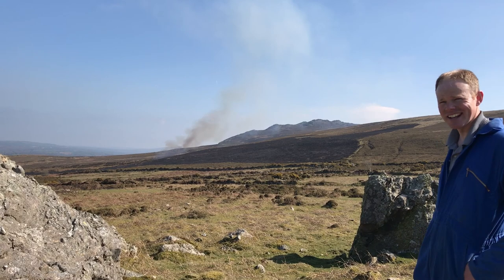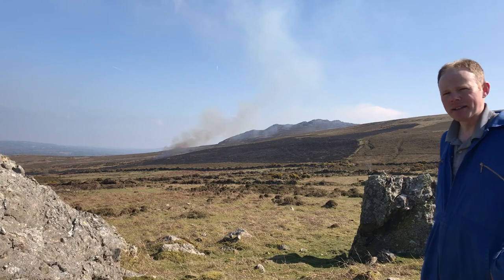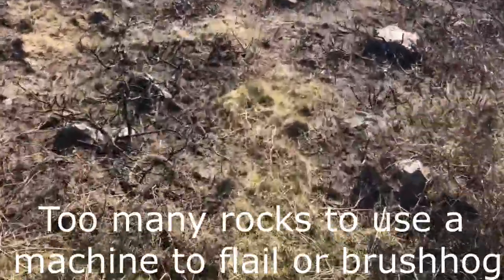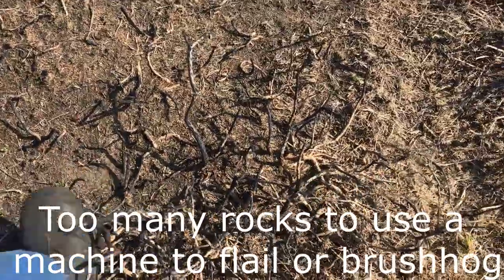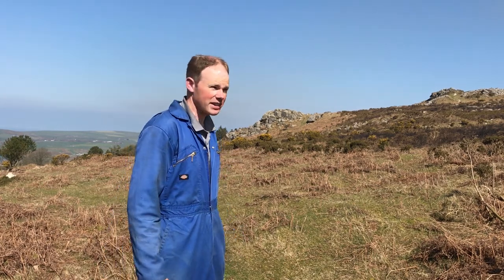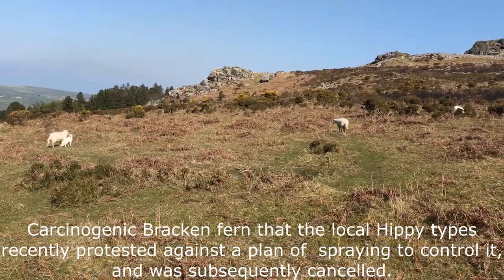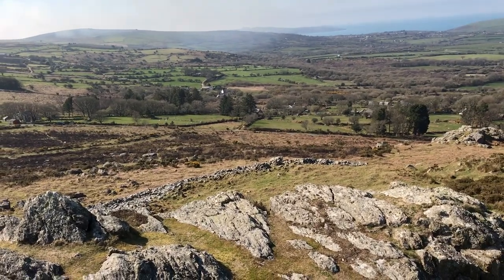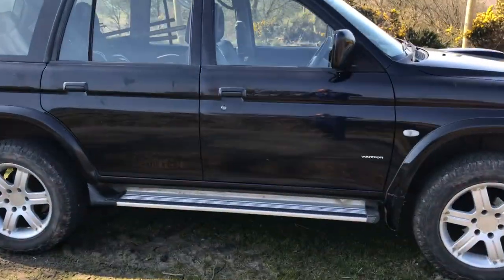A Mountain Fire Why do Farmers Burn the Common Land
Mountain Fire Why do Farmers Burn the Common Land.

A brief explanation of land management with controlled burning.